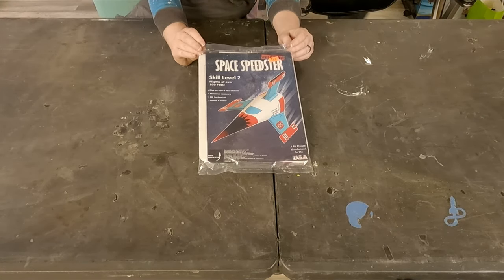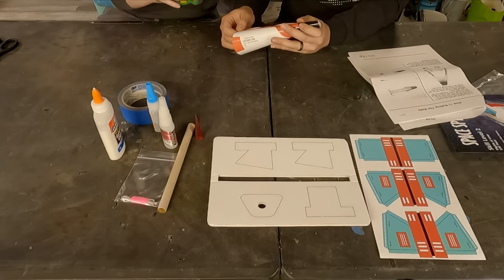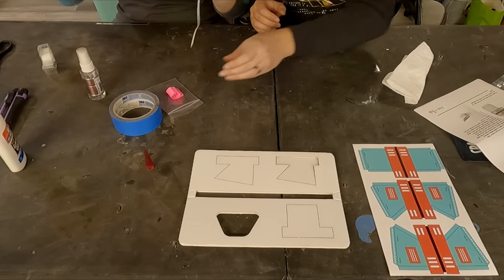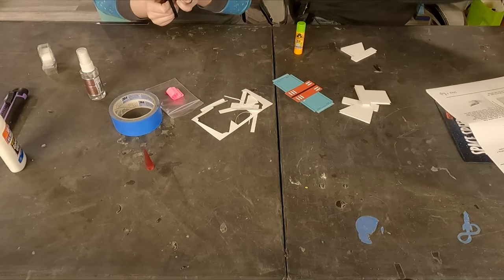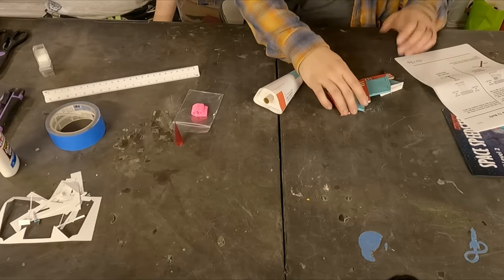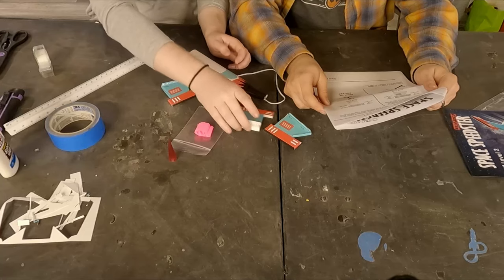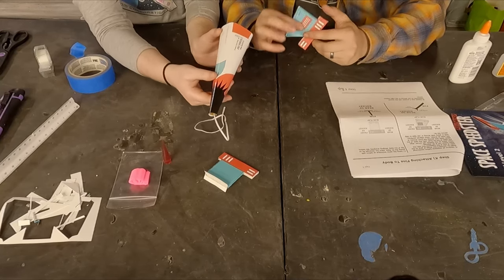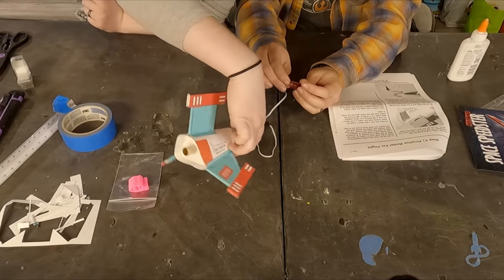BNB Rockets Space Speedster Build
We later learned that we mounted the fins backwards, still flies great, but something to pay attention to.